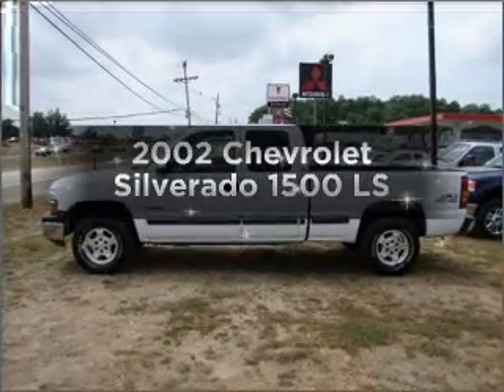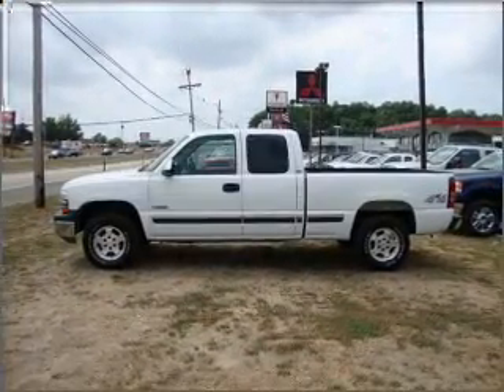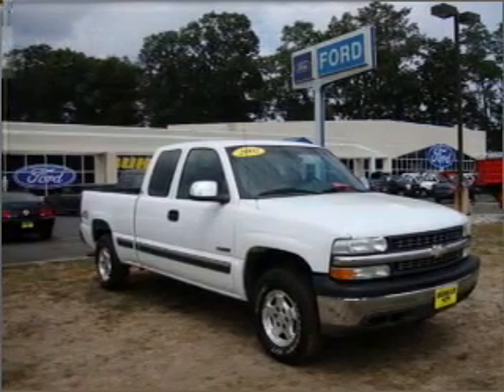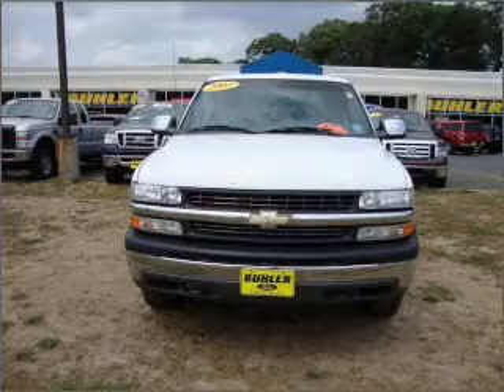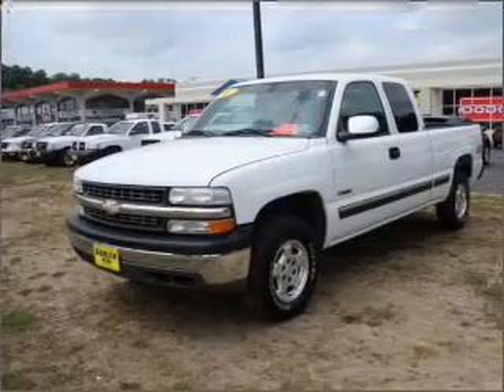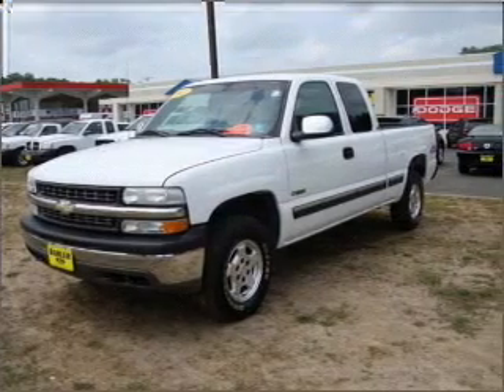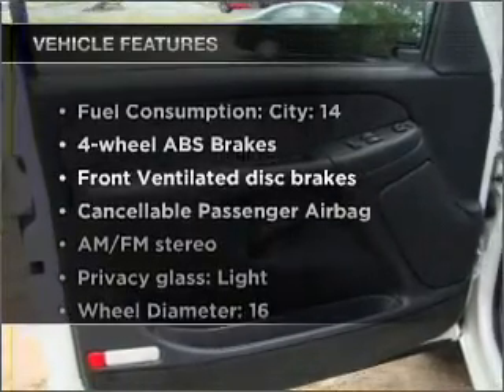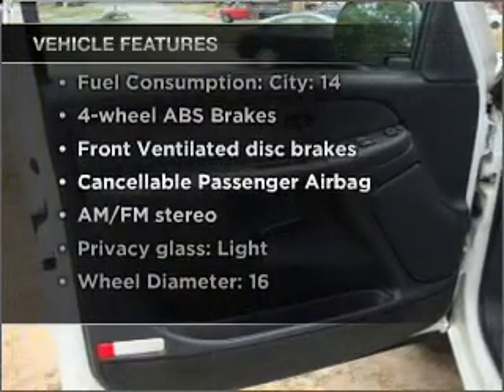2002 Chevrolet Silverado 1500 - Eatontown NJ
Year: 2002
Make: Chevrolet
Model: Silverado 1500
Trim: LS
Engine: 4.8 liter 8 cylinder 16 valve
Transmission: 4-Speed Automatic
Color: White
Mileage: 94185
Address:
105 Route 36